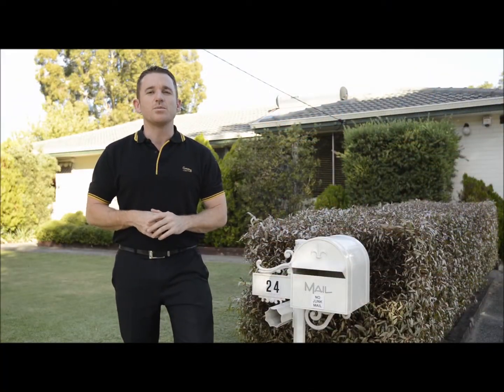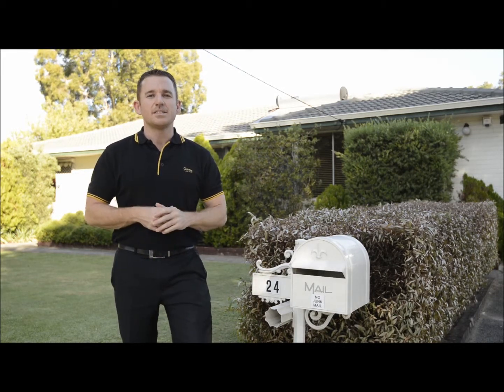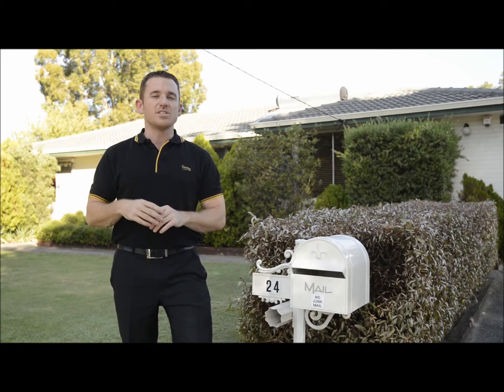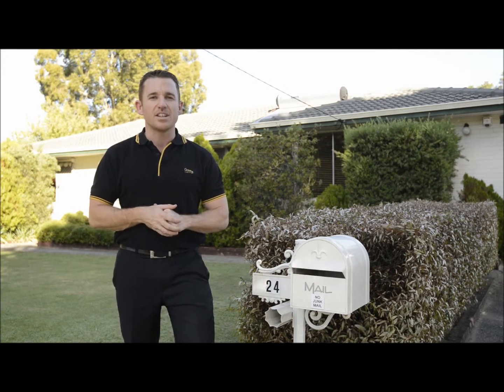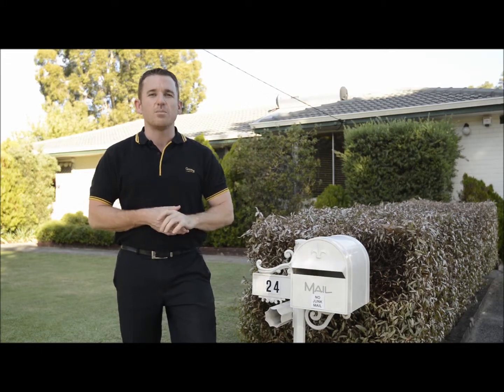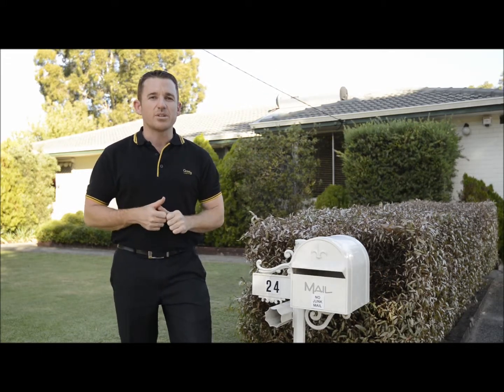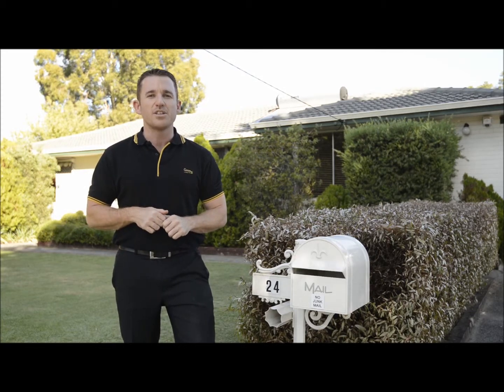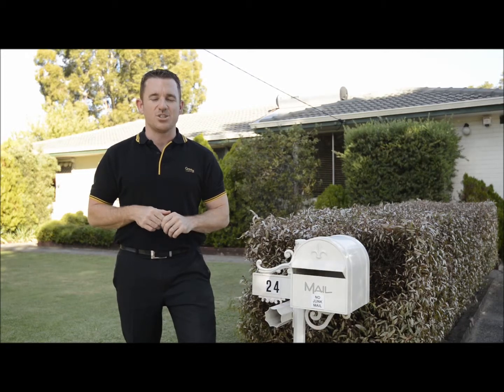24 Sandon Road, Thornlie